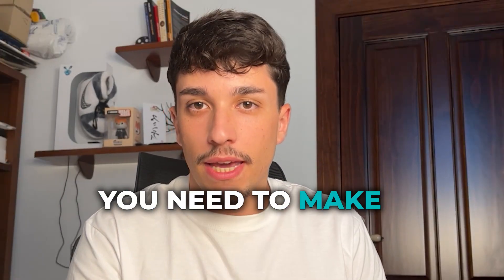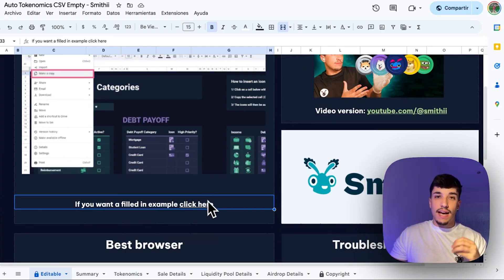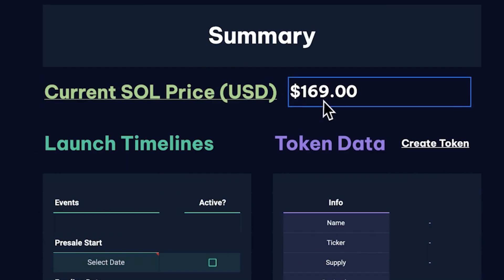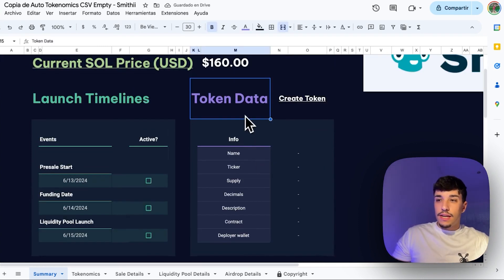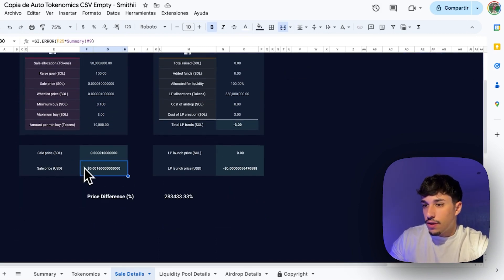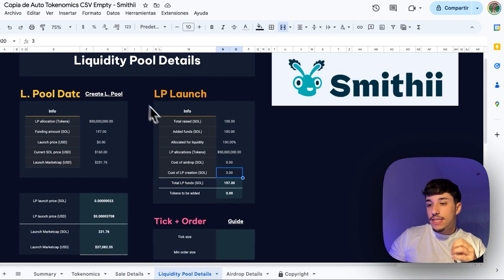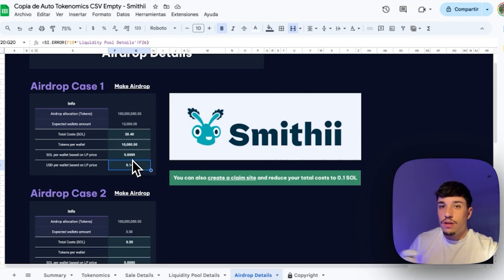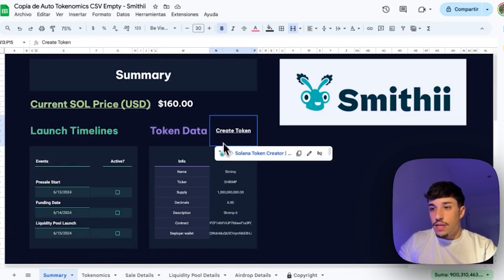How to Design Tokenomics ✅ [ Tokenomics Calculator ]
In this video, I will show you how to design your tokenomics to launch a successful Token by using Tokenomics Calculator!